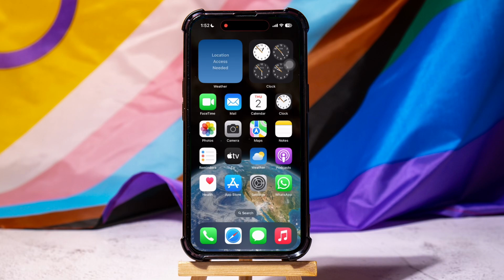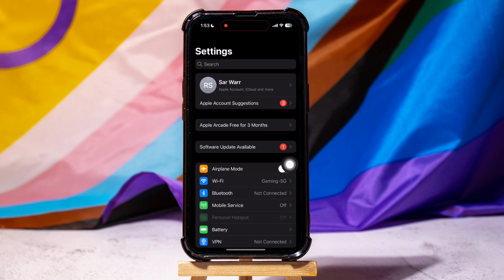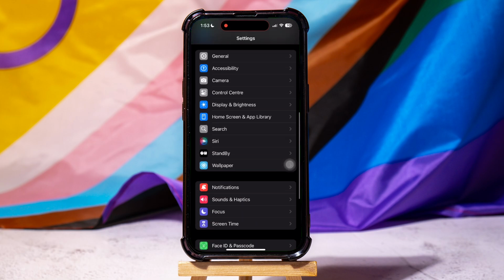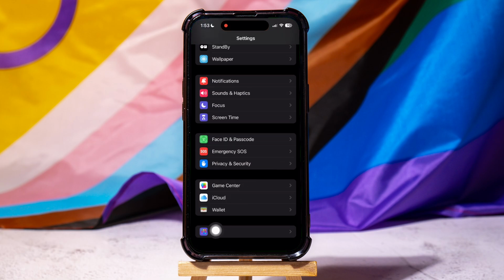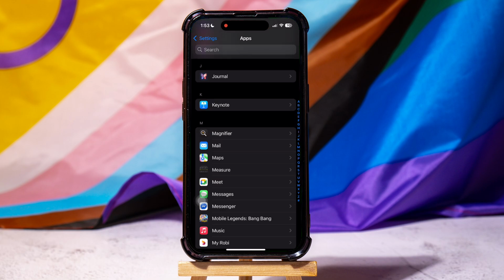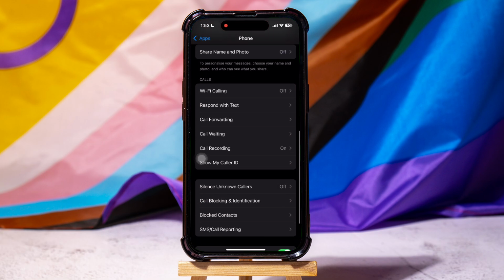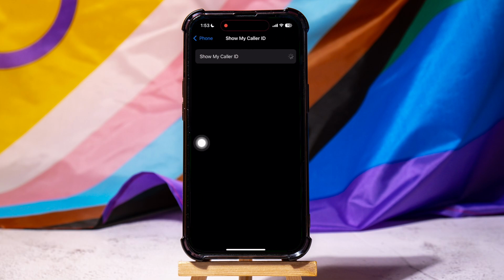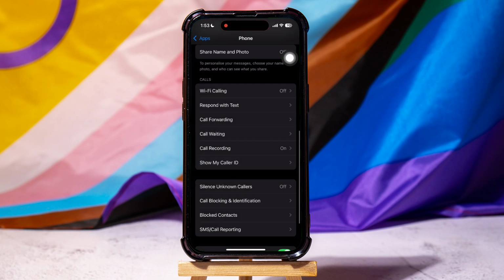How To Hide Phone Number On iPhone 2026 (Step-By-Step Tutorial)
Today I'll show you exactly how to hide your phone number on iPhone to protect your privacy and control who can see your caller ID. You'll learn multiple methods to keep your number private, whether you want to hide it permanently or just for specific calls. We'll start with the built-in iPhone settings that let you block your caller ID system-wide, then I'll show you how to hide your number for individual calls using a simple prefix code. I'll also walk you through carrier-specific options and third-party apps that give you more control over when and how your number appears to recipients. You'll discover step-by-step instructions for accessing the right settings, making anonymous calls, and troubleshooting common issues. Whether you're making business calls, contacting strangers, or just want extra privacy protection, these easy techniques will help you keep your phone number hidden whenever you need to. Perfect for anyone who values their privacy and wants to control their digital footprint.